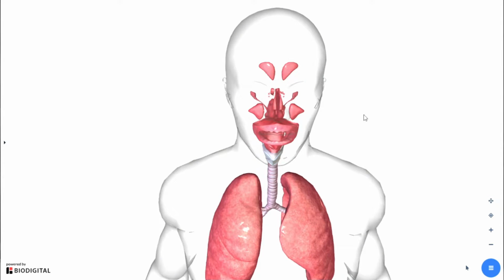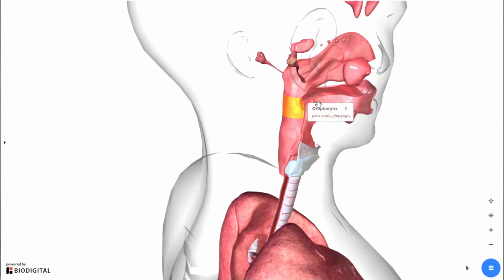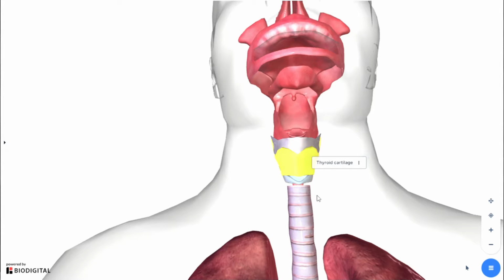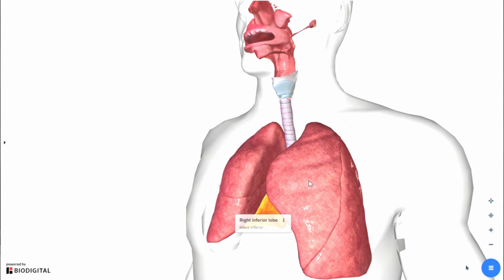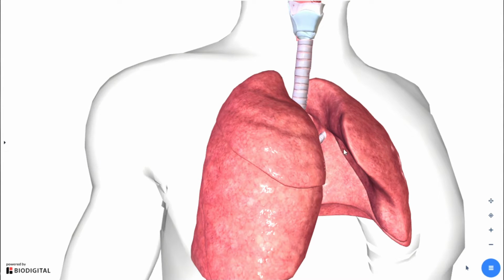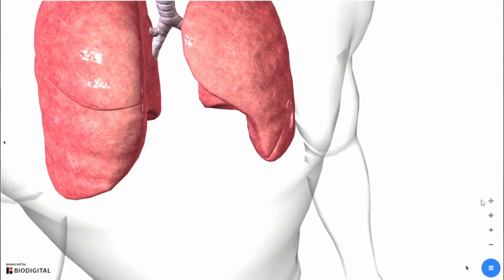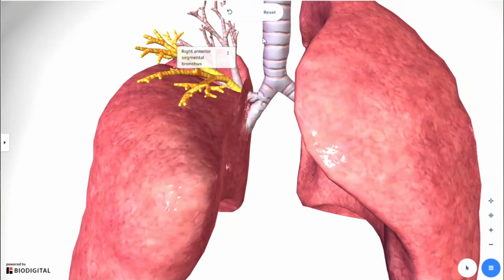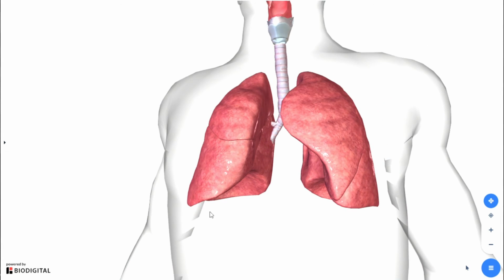Structures of The Respiratory System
Resource:
Bubb Jr, J. (2021). Anatomy & Physiology for Health Professions (1st Edition). Cengage Learning

(Bubb Jr. 2021 Chapter 10: The Respiratory System)